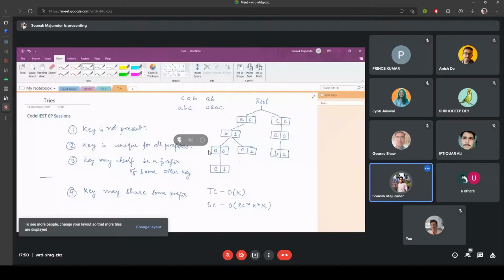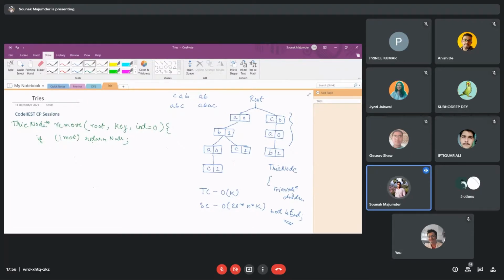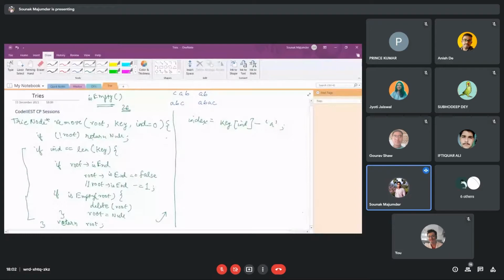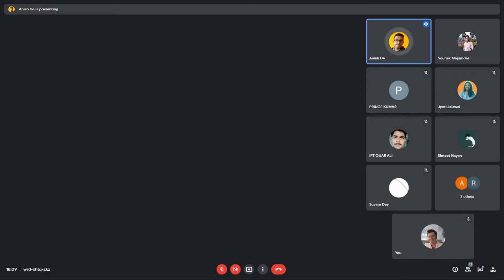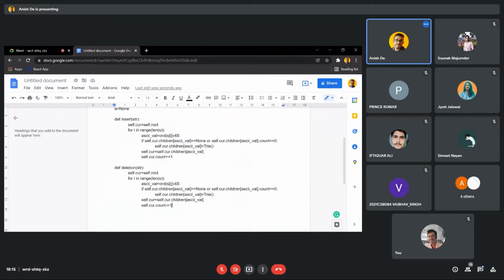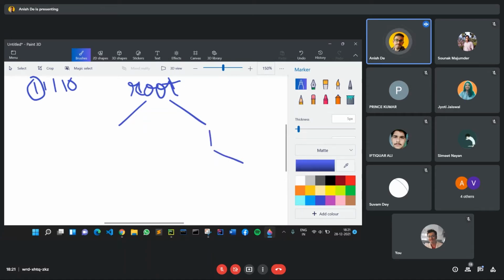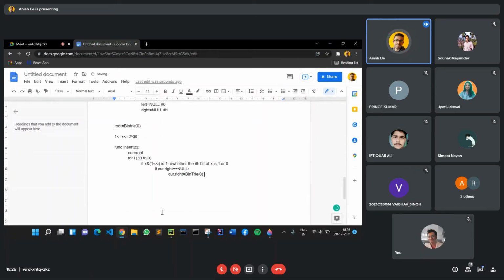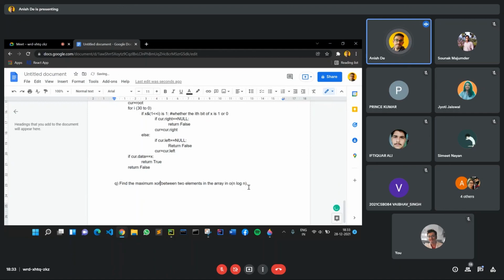Trie Deletion and Binary Tries | Data Structures | GDSC IIEST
Tries are an advanced data structure that is a particularly important topic for solving a certain class of problems.

Join Anish and Shounak while they take you through the concepts of Trie Deletion and Binary Tries